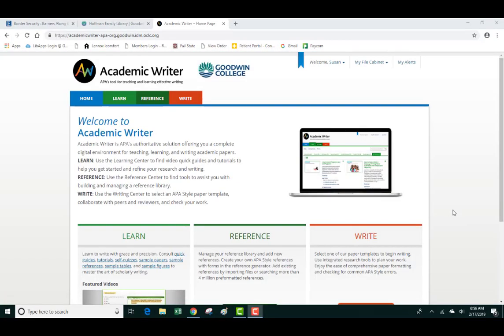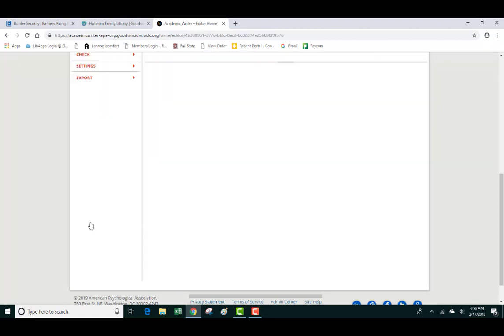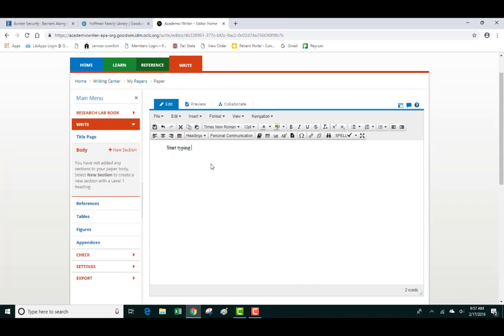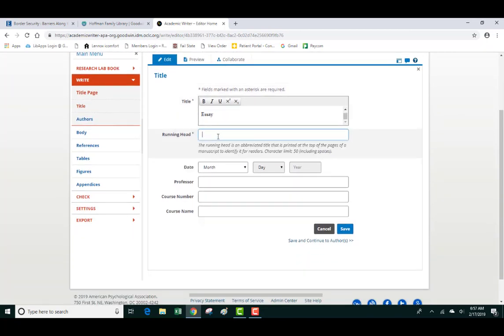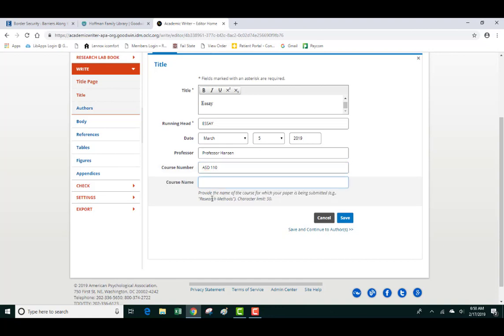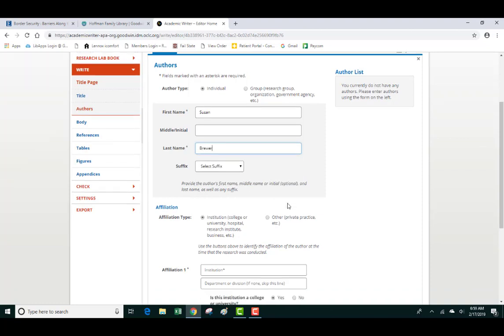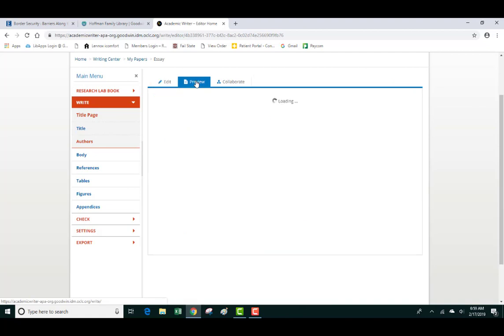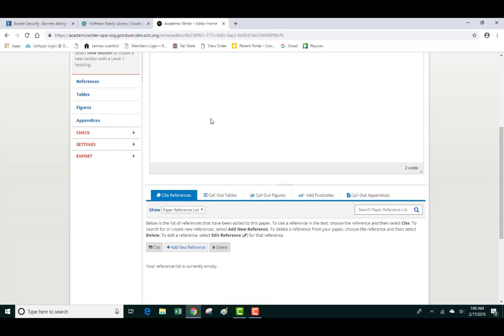Starting a paper in Academic Writer